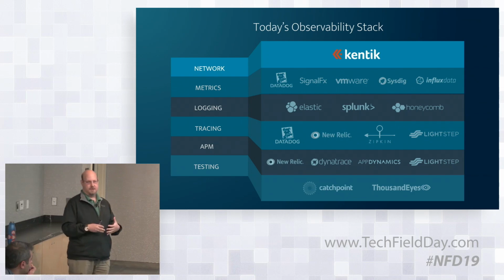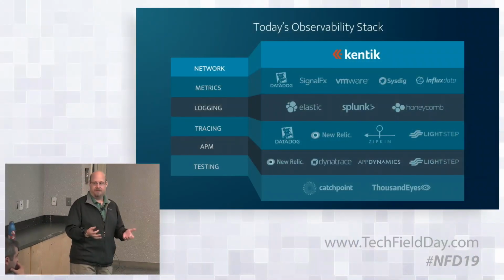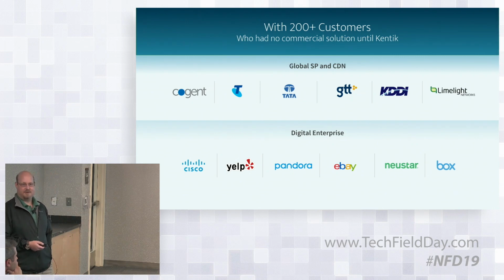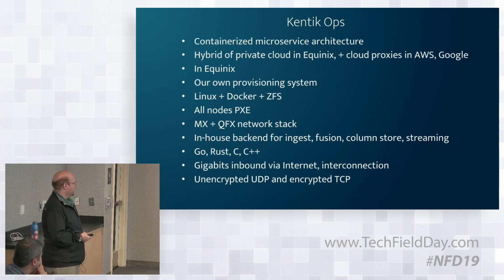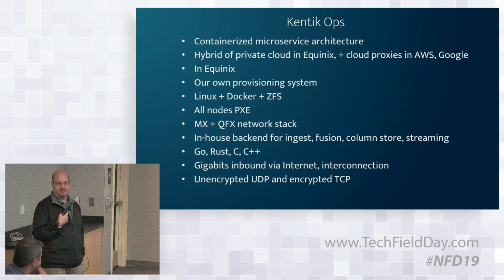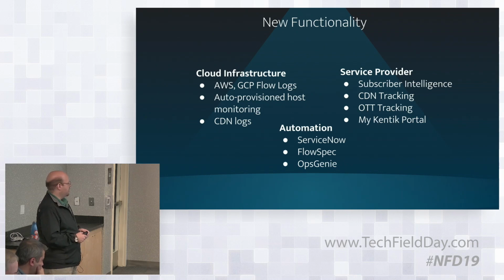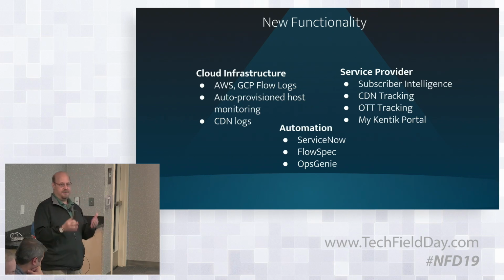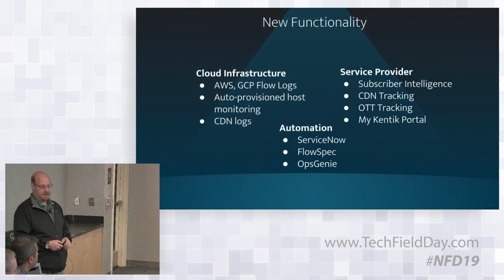Kentik Company Introduction and What's New with Avi Freedman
Kentik is a network observability platform for real-time data that enriches analytics capabilities for networking professionals. Learn about what they have been working on since their last appearance at Networking Field Day.

Presented by Avi Freedman, Co-founder and CEO.

Recorded at Networking Field Day 19 on November 9, 2018.